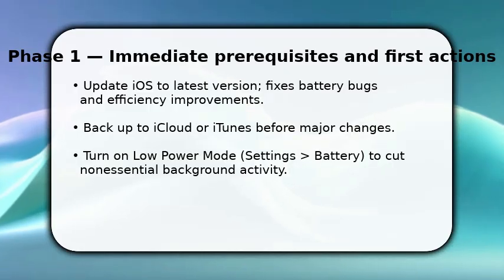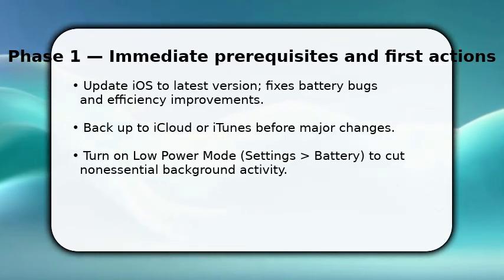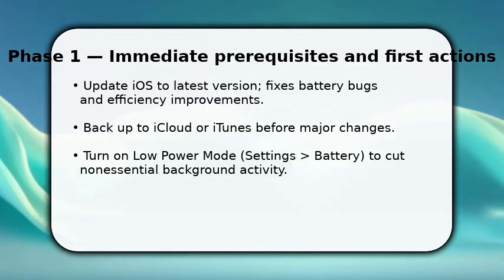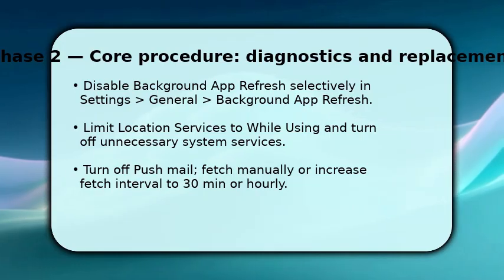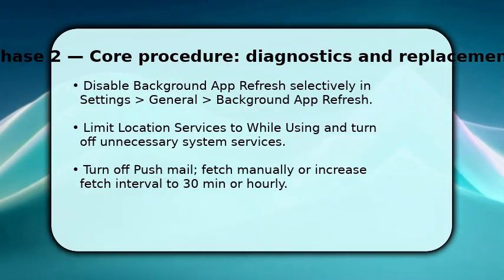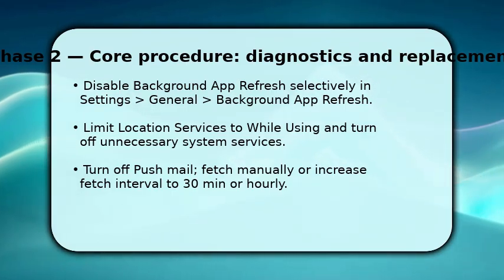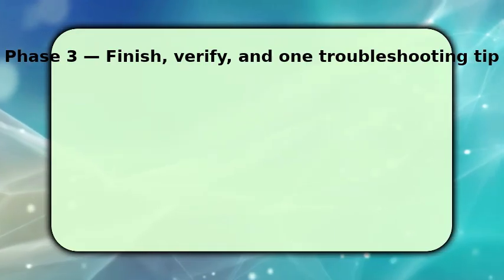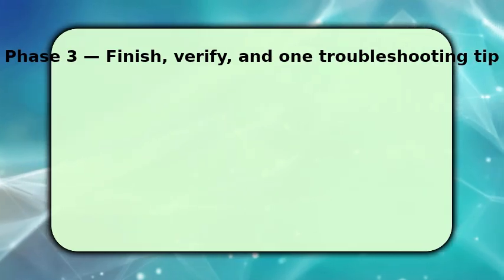How to Improve Battery Life on Iphone Xs Max (easy Method)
How to Improve Battery Life on Iphone Xs Max (easy Method) | 🔒 Surfshark VPN Deal — Stay private and secure. $1.99/mo + 3 Months Free ▸

Discover simple yet effective ways to extend your iPhone XS Max battery life. This video guides you through adjusting settings, managing usage habits, and performing maintenance tasks that can significantly improve device endurance without professional help.

iPhone XS Max, battery life improvement, device efficiency, usage management, maintenthy tips for iPhone, optimize battery health, energy saving settings on iOS, prolonging your phone's charge, best practices for older iPhones, simple fixes for longer use